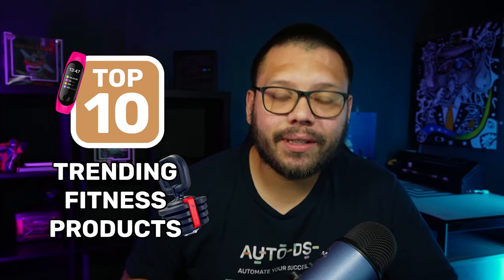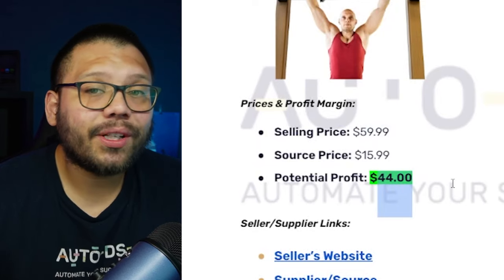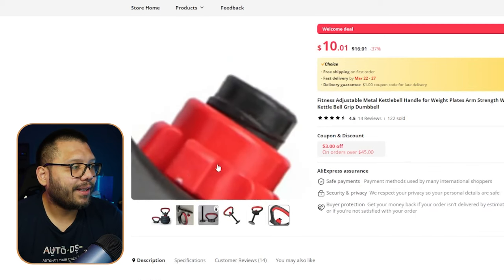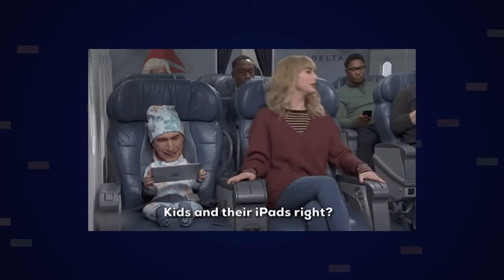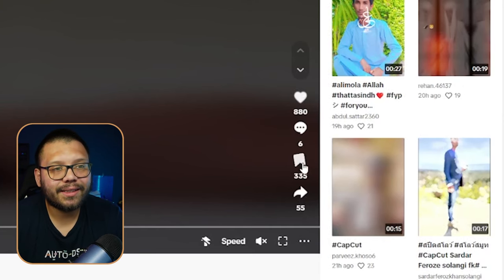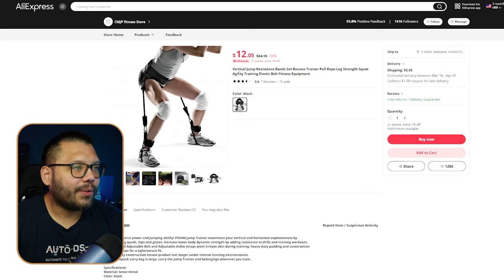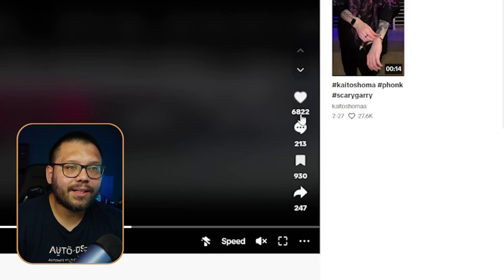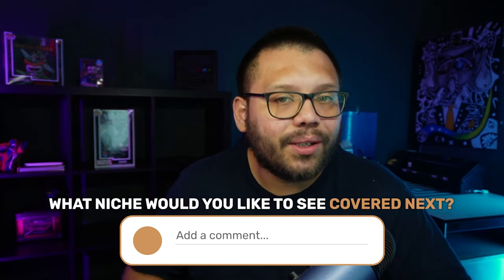Top Workout Equipment & Accessories To Dropship [High Potential]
Personal health and fitness 🏋️ has been on the rise for the last few years and with that, there has been massive surges each year for products in the niche. This video will give 10 unique products you can sell, while they're undersaturated. We'll also provide you with:

💰 Profit Potential
📱 Marketing Examples
📈 Upselling Suggestions

Make sure to watch this video all the way through to learn what workout and accessory items are trending, and request the cheat sheet to get a head start!
Timestamps
00:00 - Introduction
00:50 - Winning Product #1
04:34 - Winning Product #2
07:29 - Winning Product #3
10:16 - Winning Product #4
12:34 - Winning Product #5
14:54 - Winning Product #6
17:44 - Winning Product #7
20:41 - Winning Product #8
24:04 - Winning Product #9
26:10 - Winning Product #10
29:12 - Conclusion